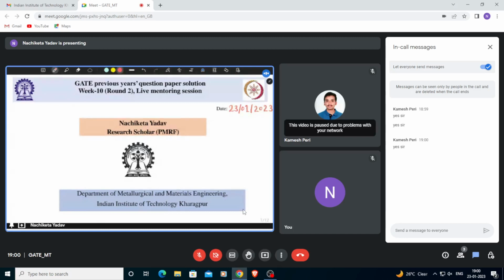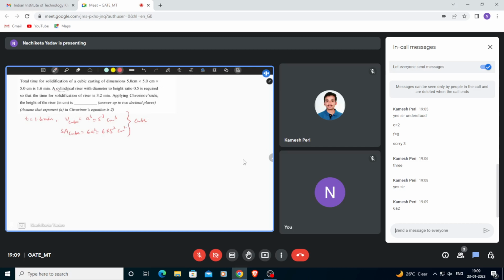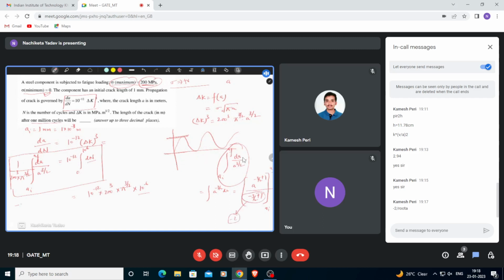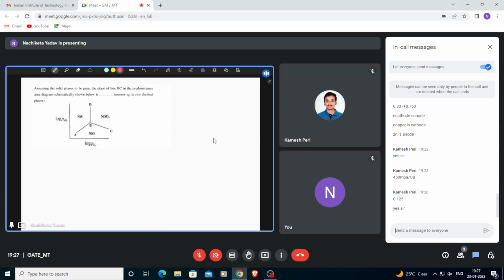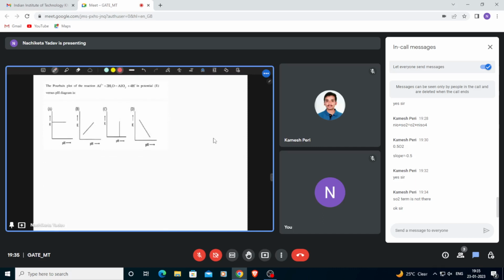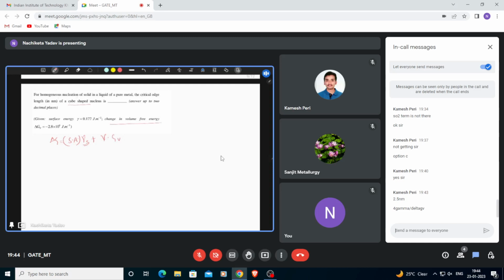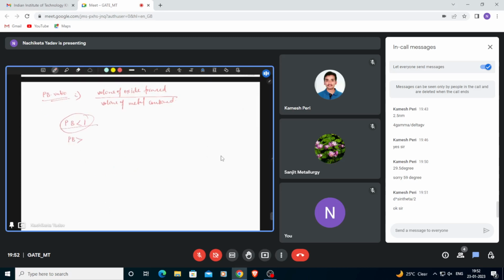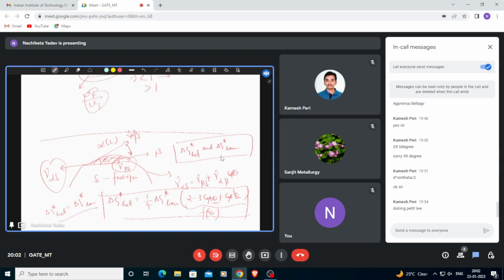GATE Preparation MT110 | Transport Phenomena and Rate Processes | Metallurgical Engineering